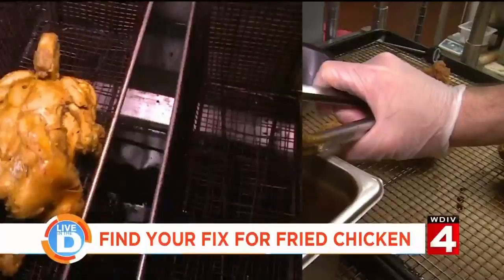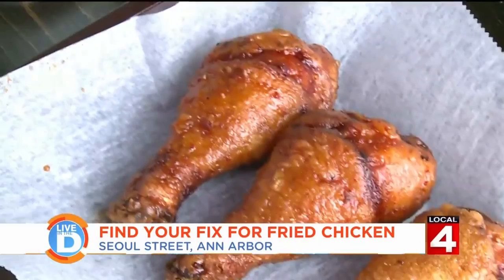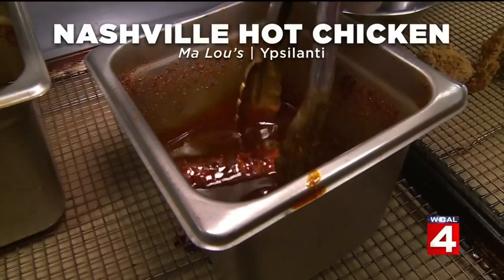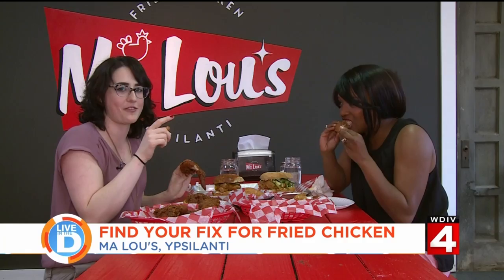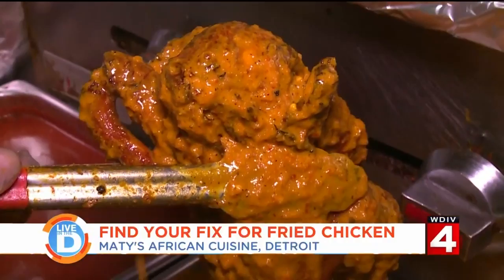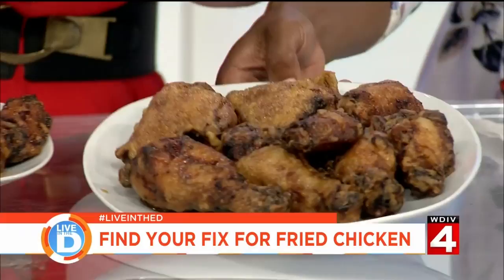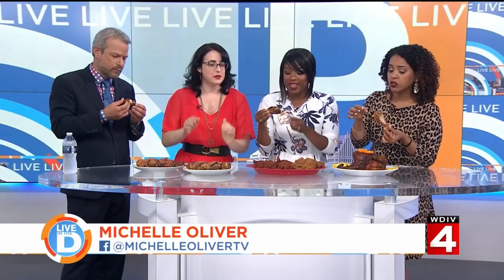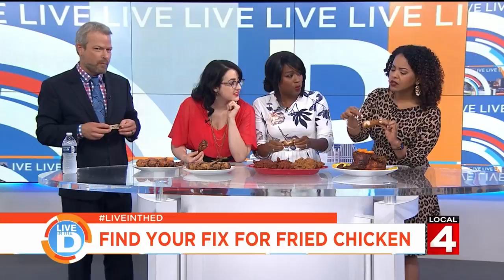Live in the D: Where you can find your fix for fried chicken in Detroit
Our Michelle Oliver and Kila Peeples show us where to find your fix for some amazing fried chicken in the D.